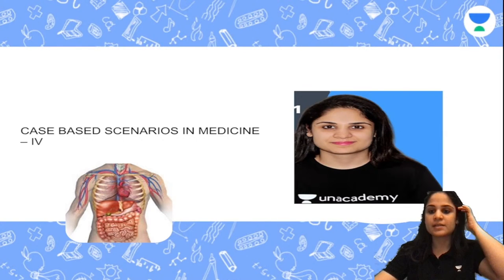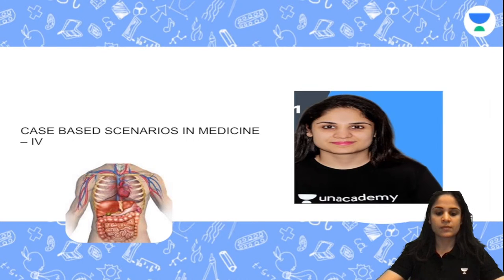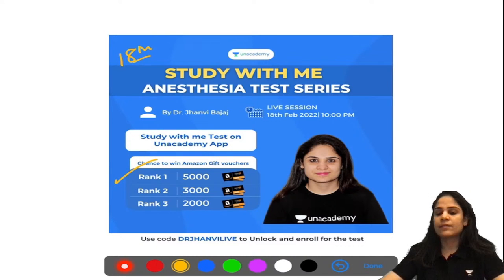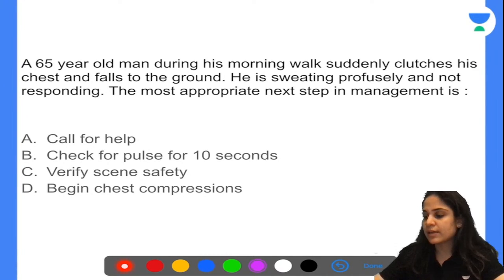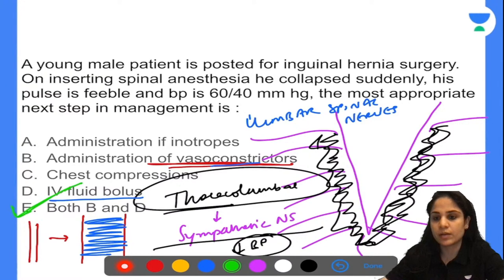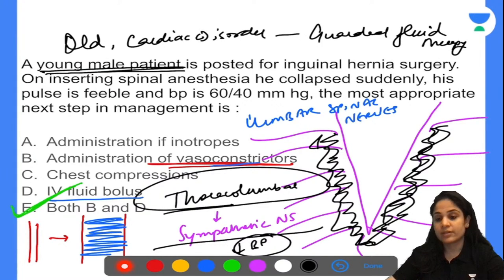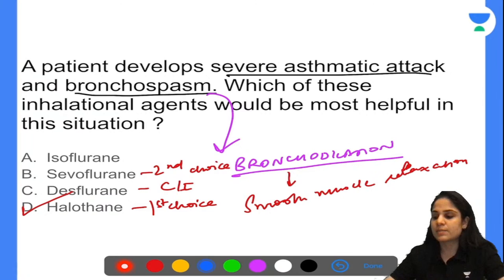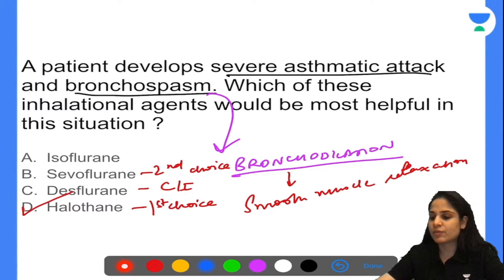NEET PG 2022: Case Scenarios in Medicine - Part 4 | Anesthesia | Let's Crack NEET PG | Dr. Jhanvi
In this session, Dr.Jhanvi will be teaching about  NEET PG 2022: Case Scenarios in Medicine - Part 4 for Anesthesia NEET PG 2022.

Dr. Jhanvii and other Top Educators take classes on Unacademy App.

Iconic:
Unacademy & PrepLadder With Unacademy
All Resources Included in PLUS Subscription
- Live Batches
- Recorded Classes
- QBank & Notes*
- Live Tests & Quizzes
*Dispatch starts soon With PrepLadder
All Resources of Dream Subscription
- Video Lectures
- QBank 3.0
- Rapid Revision
- Snapshot & Treasures